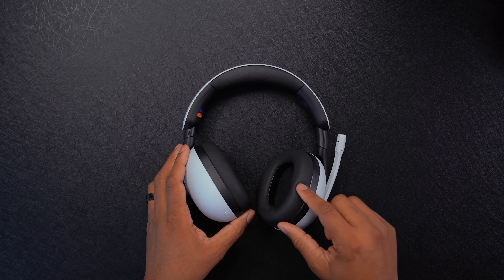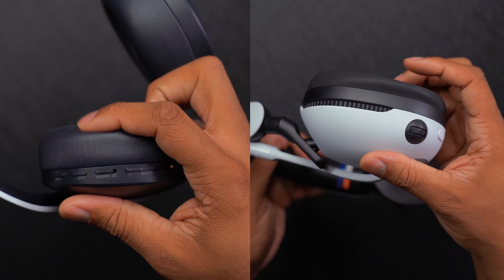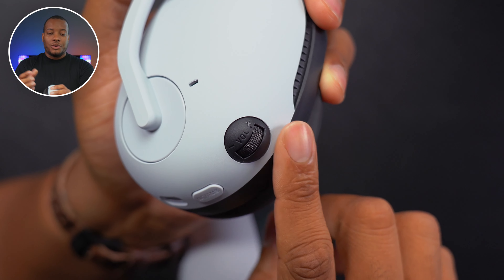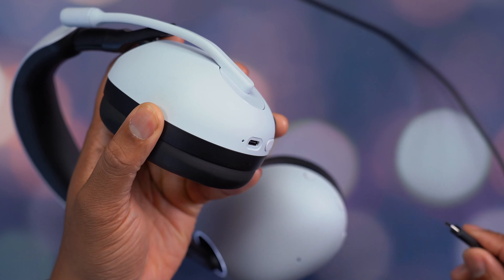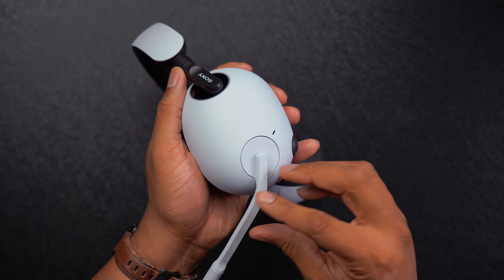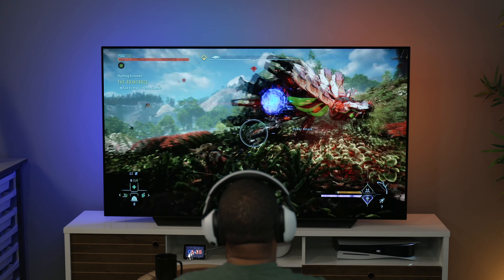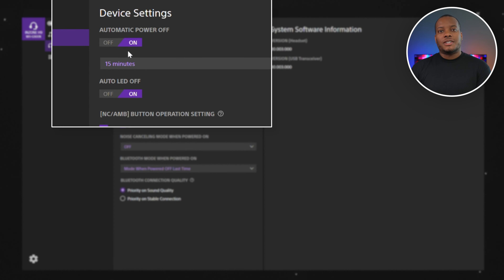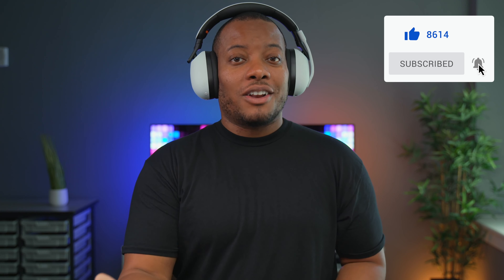Sony INZONE H9 Review - A Worthy PS5 Headset?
Sony has released a new lineup of PS5 Gaming Headsets, the INZONE H3, H7, and H9. This is my review of the wireless INZONE H9 that has noise cancellation, spatial sound, Bluetooth, 32 hour battery life and more.